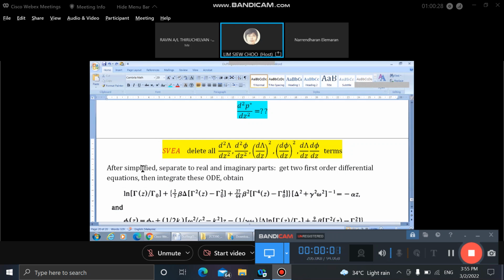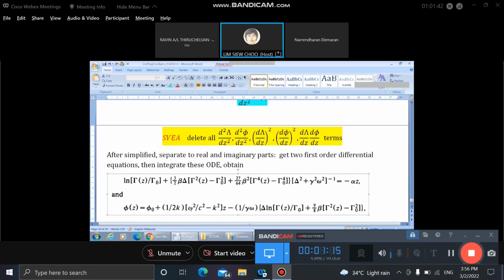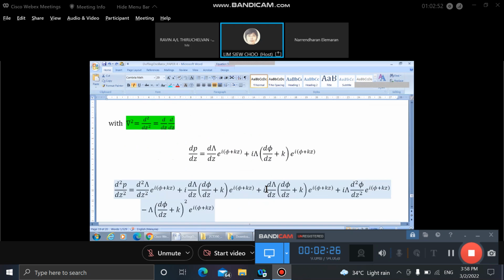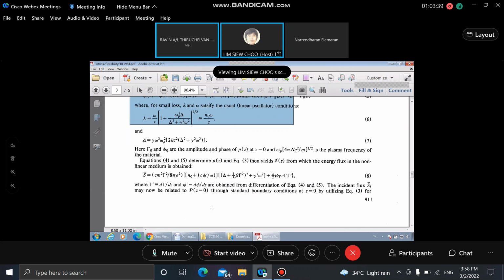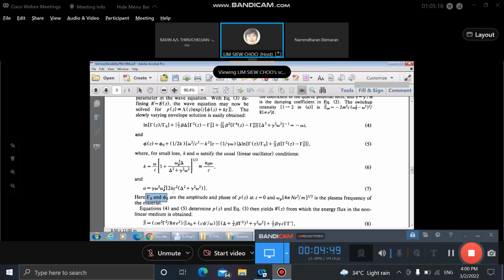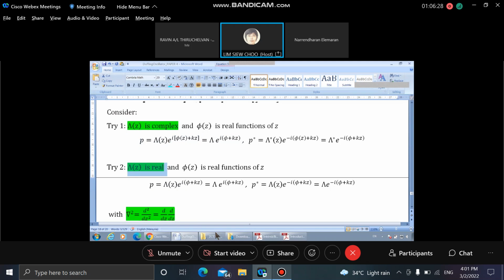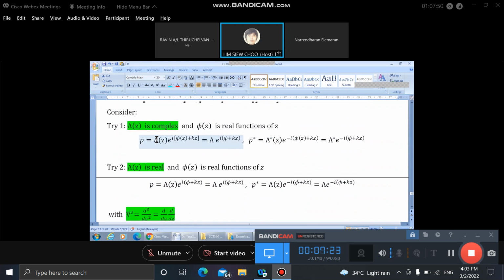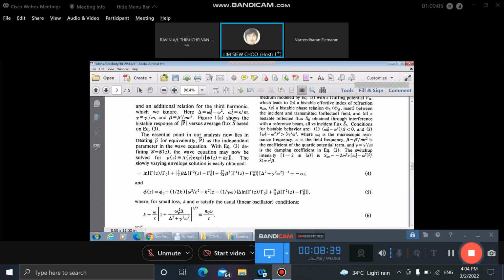Week D 6.7